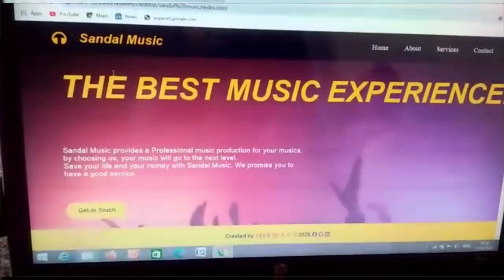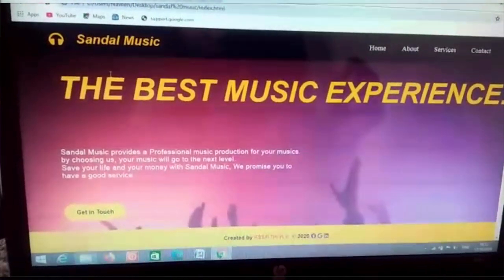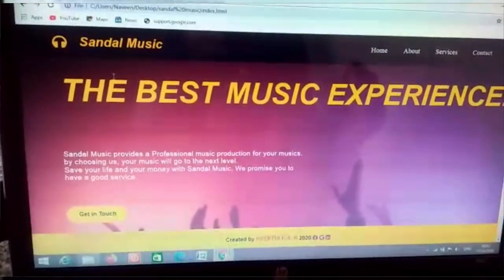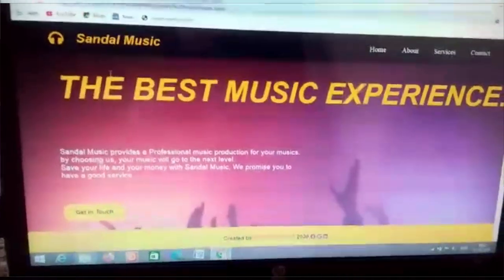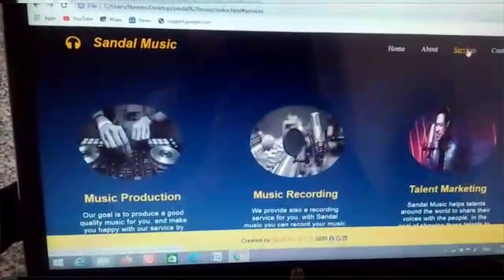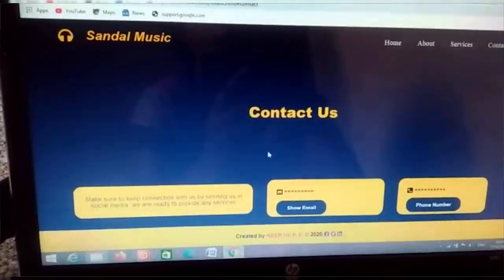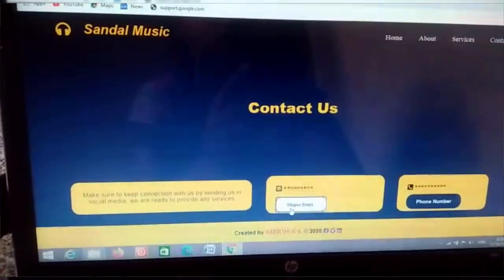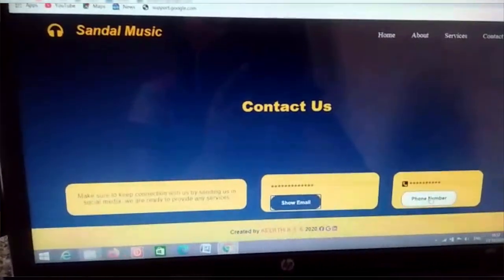Avishkar Tech Solutions Internship ProjectVideo9|"FrontEnd Sandal Music Website"|Done By Keerthi K S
WELCOME TO AVISHKAR TECH SOLUTIONS

𝐂𝐎𝐔𝐑𝐒𝐄𝐒
🔴 Full Stack Web Development
🔴 Data Science
🔴 Digital Marketing
🔴 C Programming Language
🔴 RPA (Robotic Process Automation)
🔴 Robotics
𝐂𝐎𝐌𝐏𝐀𝐍𝐘 𝐃𝐄𝐒𝐂𝐑𝐈𝐏𝐓𝐈𝐎𝐍
We're a foundry comprised of hard workers, craftsmen, builders, forgers, designers, and passionate creatives. We have big ideas and even bigger dreams. We don't just want to change the world, we want to improve it through solutions that scale, empower, and disrupt our expectations.
🔴Telegram👉🏻@avishkartechsolutions
😊 If you get any problem/ query please take our help freely anytime.

STUDENT FEEDBACK:-
Actually Avishkar tech solutions  is a good platform to learn the different courses.Thanks for a such a wonderfull training  by Nischal sir  prachi mam and best motivation from sunil sir.thank you ...Avishkar